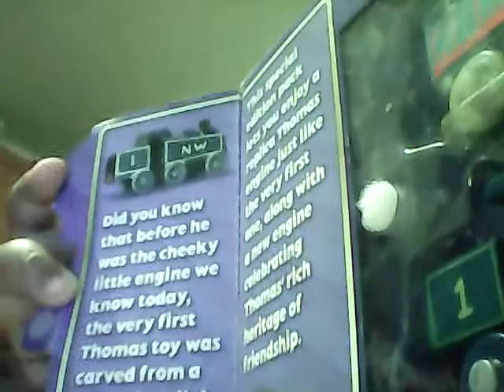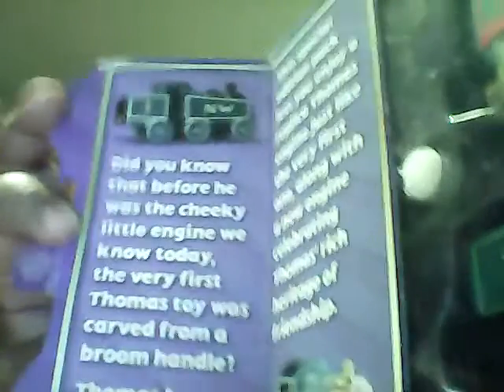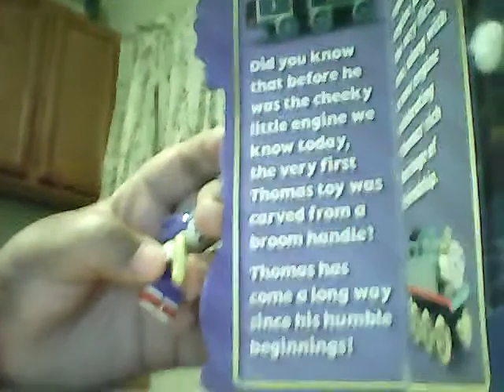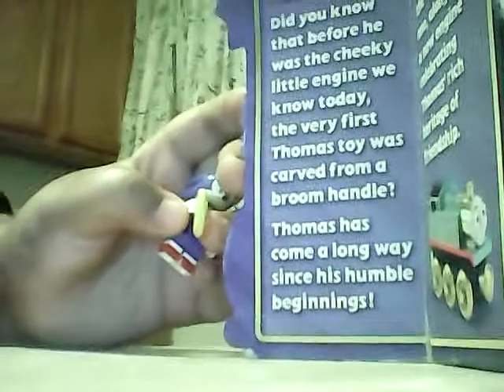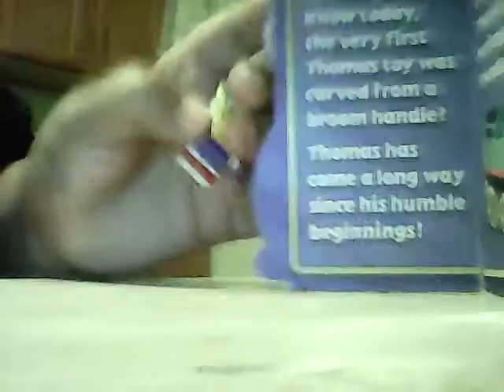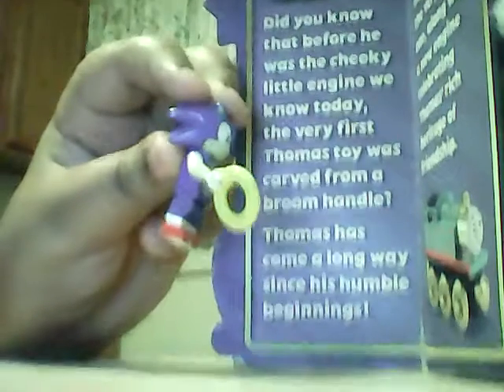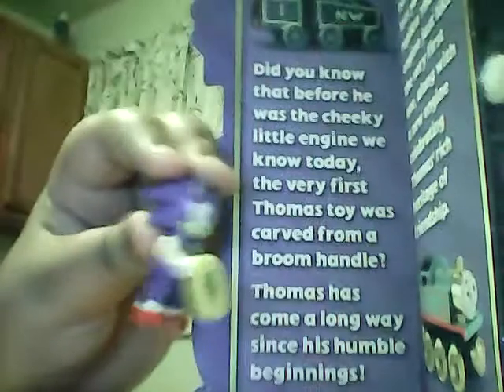Father's Day Special: Thomas Engine gift pack 2015 review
Thomas and friends Wooden railway